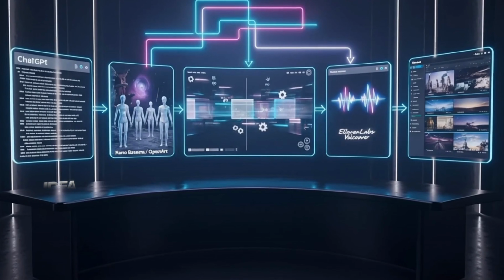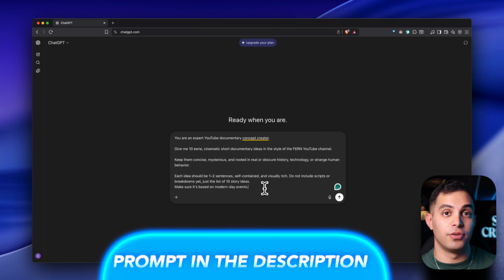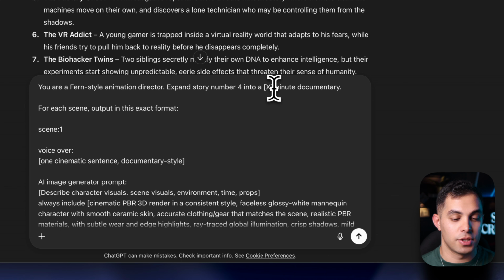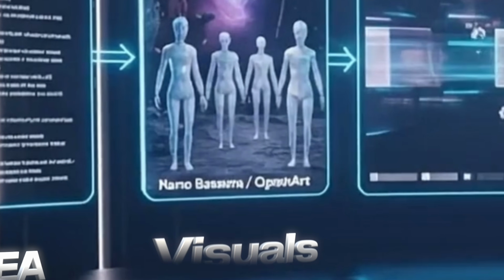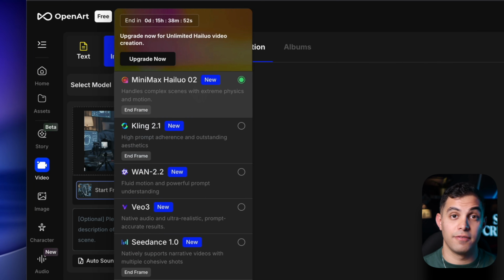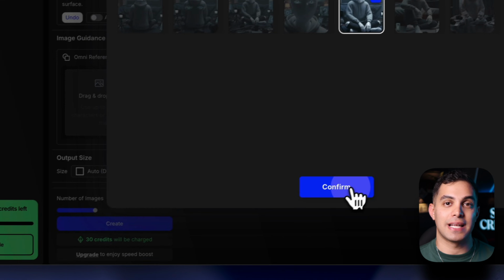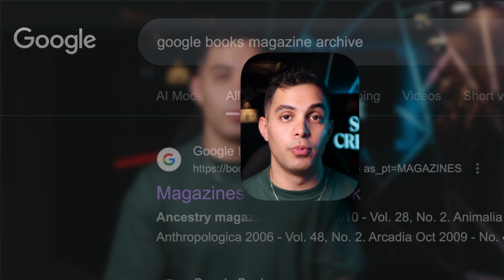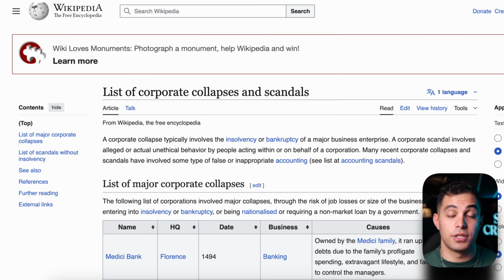I Used Nano Banana To Clone a $60K/Month 3D Documentary Channel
How To Make 3D Documentary Animations with AI

found a channel pulling millions of views with 3D animation documentaries, and I recreated their exact style using AI.

In this video, I’ll break down the full process step by step, from coming up with story ideas, generating visuals with tools like ChatGPT and Nano Banana, animating in OpenArt, creating voiceovers in ElevenLabs, and editing everything together in CapCut.

If you’ve ever wanted to make your own AI 3D documentary videos for YouTube, this is the complete blueprint you can follow.

With some of my links, you'd support videos like this, and I’ll get a kickback at no extra cost to you. I appreciate you, and thanks for supporting the channel :)